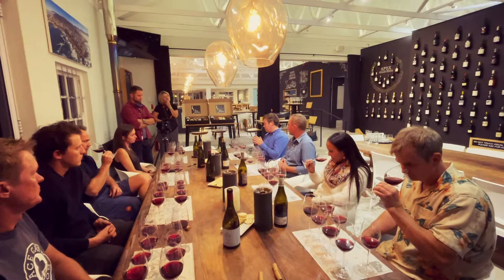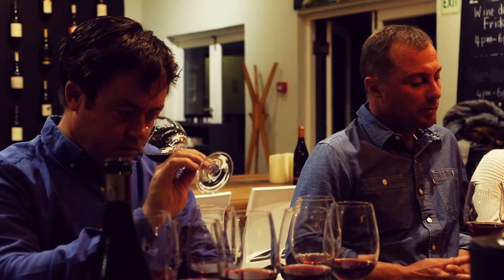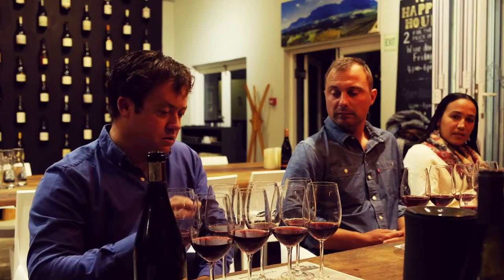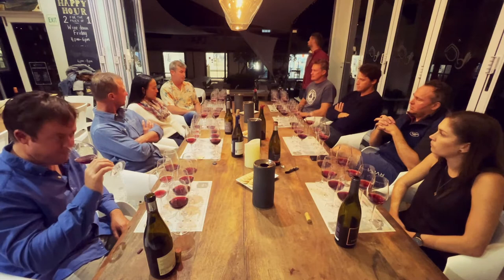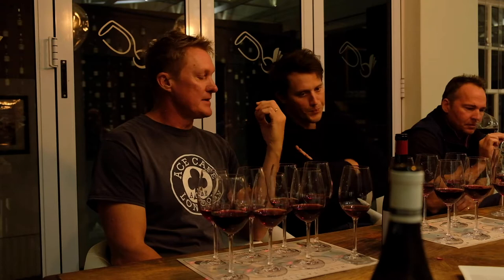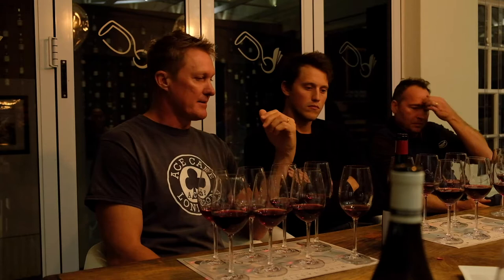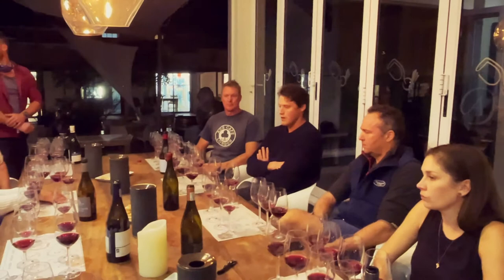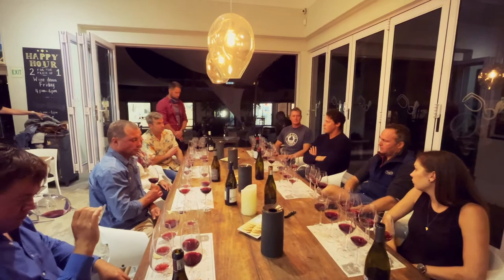Hemel-en-Aarde Pinot Noir Celebration tasting 2021 (2019 vintage)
All 8 producers of the 2021 Pinot Noir Celebration, showcasing their 2019 vintage, joined The Wine Journey for a tasting and commentary on their Pinot Noir. Present were Hamilton Russell (Emul Ross), Bouchard Finlayson (Chris Albrecht), Bosman (Natasha Williams), Newton Johnson (Gordon Newton Johnson), Restless River (Craig Wessels), La Vierge (Christo Kotze), Creation (JC Martin) and Domaine Des Dieux (Megan Mullis). Some serious wine was opened and tasted and some serious and not-so-serious discussion followed.